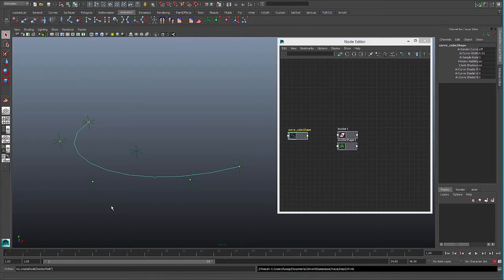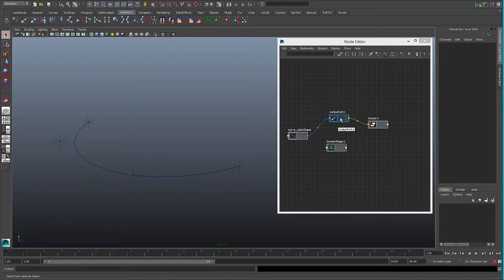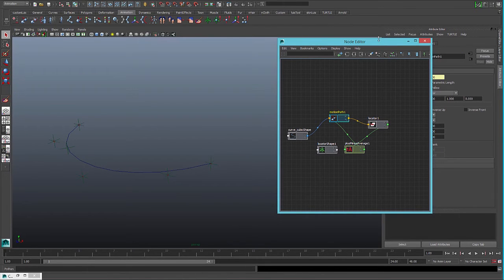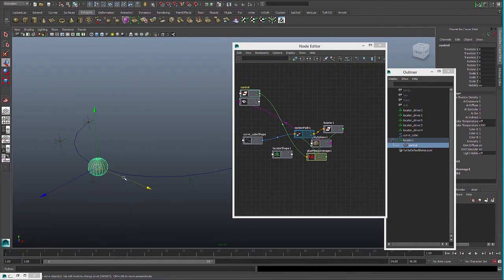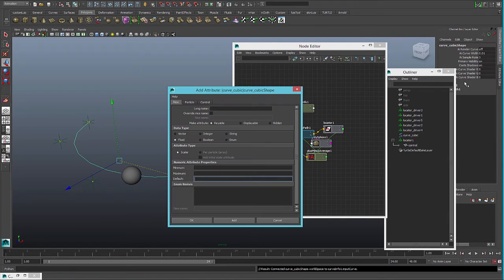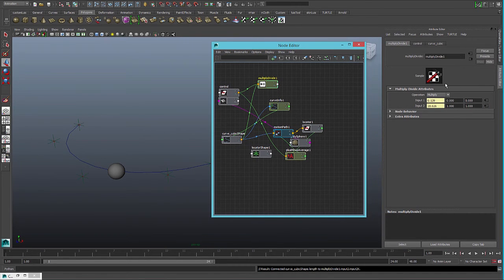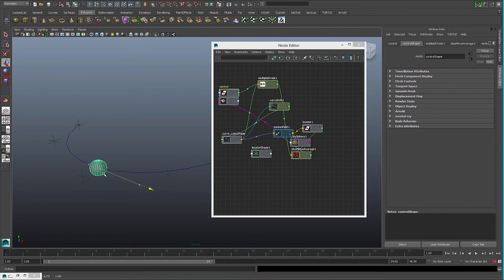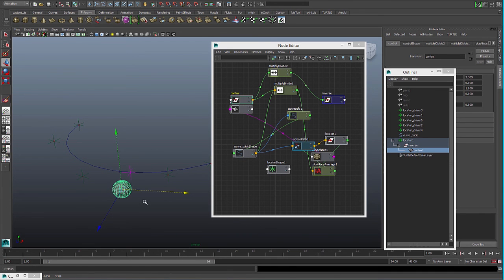Maya tutorial: Creating curve-based rigs, Part 2